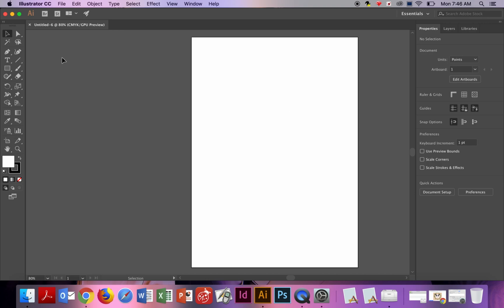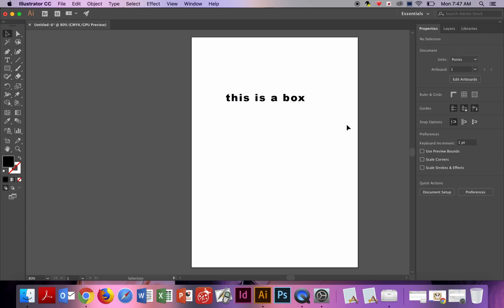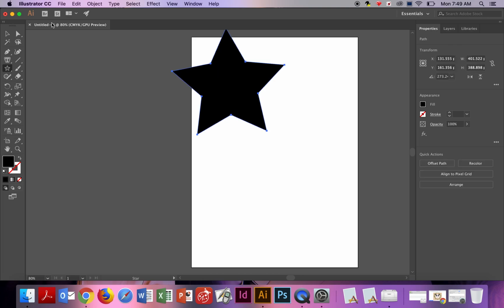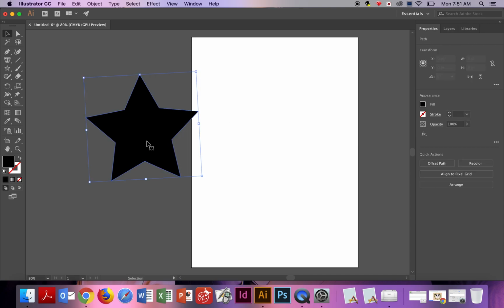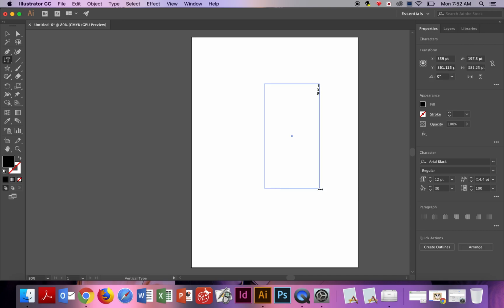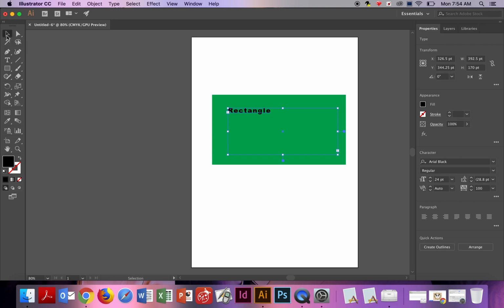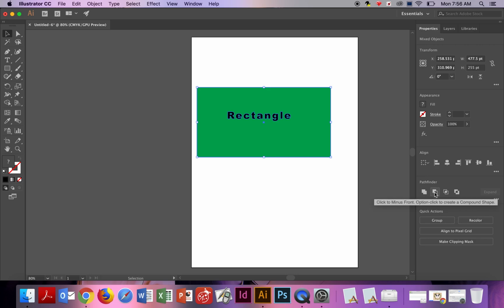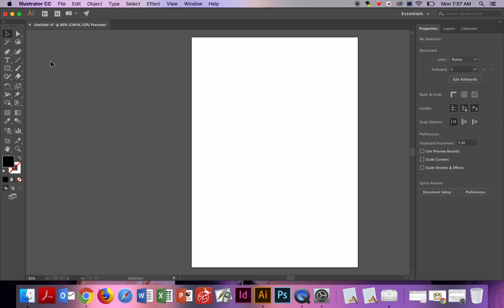5 Ways to use the Text Tool in Adobe Illustrator